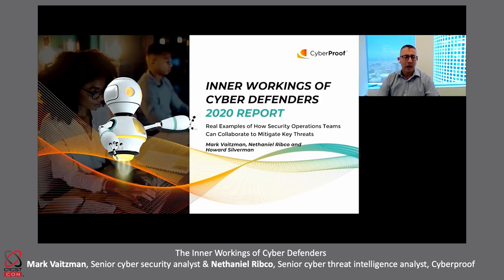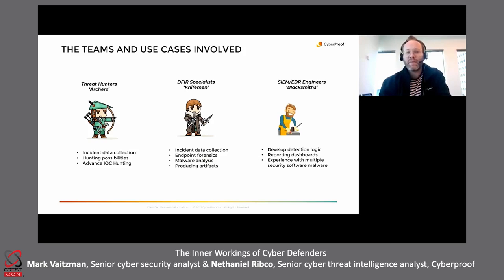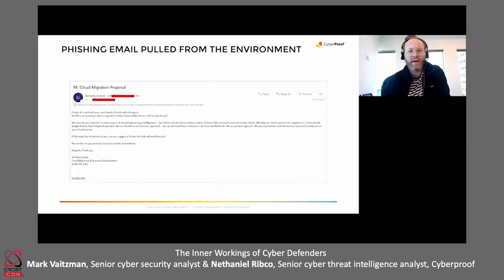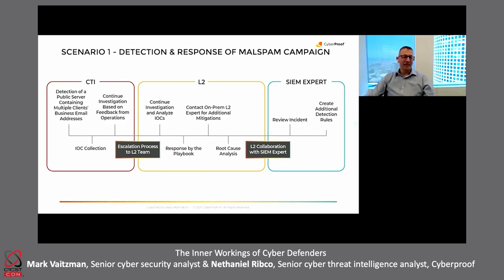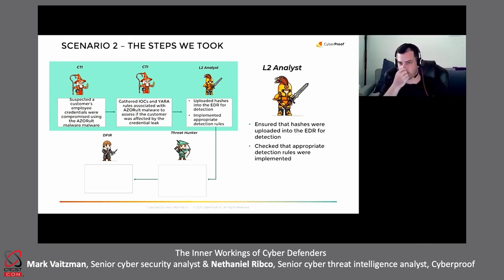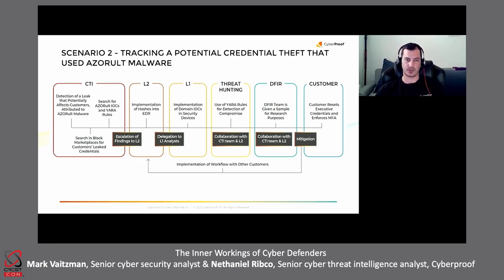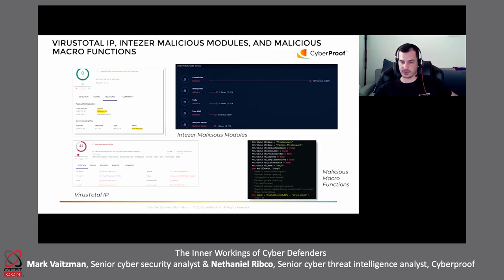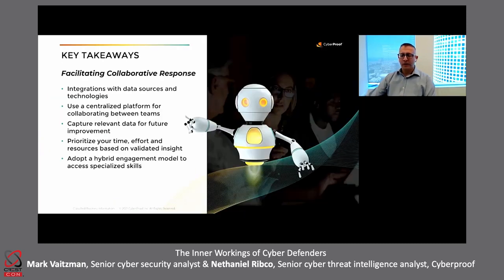The Inner Workings of Cyber Defenders: Mark Vaitzman & Nethaniel Ribco (Cyberproof) | CRESTCon UK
In this presentation, we will go through key scenarios of top attacks we’ve seen and how different security teams across CTI, IR, Threat Hunting and Engineering worked together to mitigate these. We’ll also share key attacker techniques that relate to the incident lifecycle for each scenario and share some take away points on what other security teams can learn from this to better improve their threat detection and response processes.

Mark Vaitzman has a degree in Computer Science and Management and is a senior cyber security analyst at CyberProof, located in Israel, and is heavily involved in investigating and countering nation-state threat actors. He is also a lecturer in Israel’s national cyber program for teenagers before their military service. Mark has deep understanding of information technology, and specializes in investigating and reporting on targeted attacks. Before CyberProof, Mark was the security services manager and CSIRT team lead at Nyotron, an innovative EDR vendor.

Nethaniel Ribco is a senior cyber threat intelligence analyst, located in Israel, where he monitors the clear, deep and dark web sources to detect threats to clients around the world. With deep experience in fighting cyber crime, Nethaniel specializes in getting access to closed forums and black markets for intel gathering and communicating, mitigating and remediating vulnerabilities that clients need to fix before they’re compromised. Nethaniel can speak multiple languages including Spanish, Hebrew and English and has more than 5 years of experience in dark web and threat intel research .